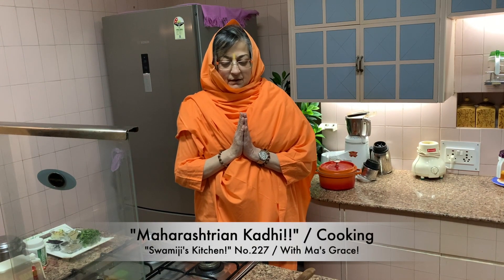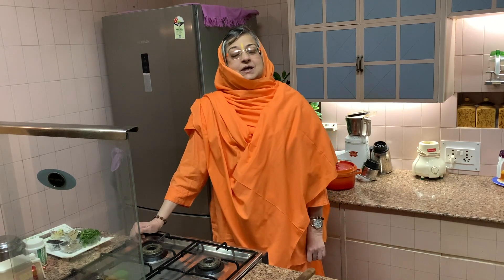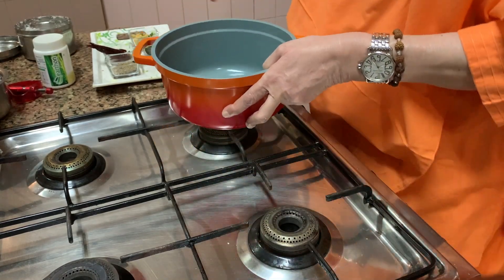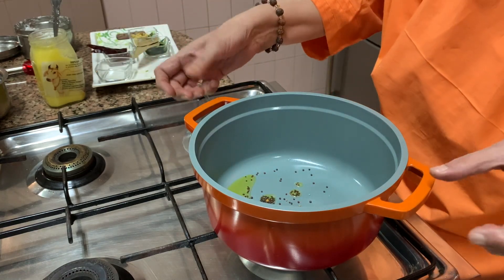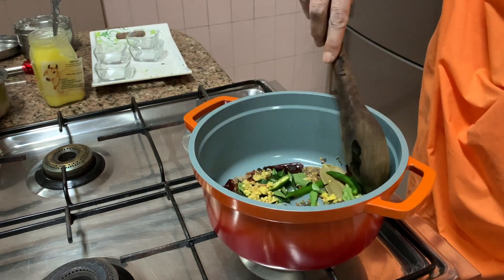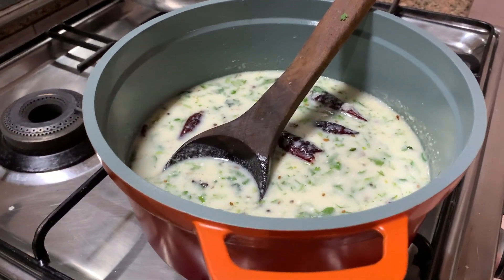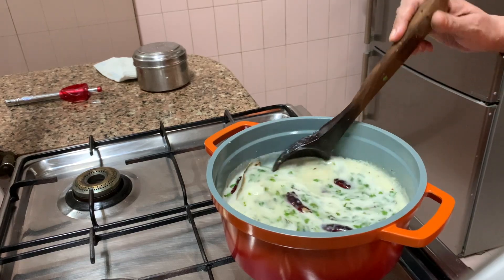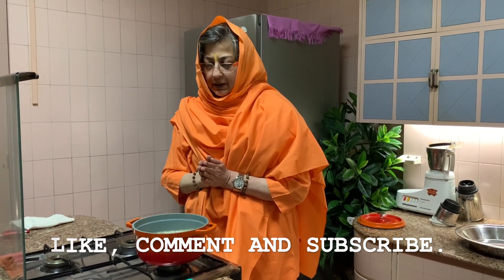"Maharashtrian Kadhi" | Yummm | Swamiji's Kitchen No. 227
Maharashtrian Kadhi….
In a bowl add 1/2 cup curd, add 2 tablespoons Jowari flour, 1 tablespoon besan (gram flour). Mix well, add ginger chilli paste ,lots of water. Whisk.
On the flame place a pot, add 1 teaspoon ghee, 2 dry red chillies, 2 tej patta (bay leaf), 1 teaspoon cumin seeds,1 teaspoon mustard seeds, chopped ginger, few black pepper, cinnamon, cloves, 1 star anise, 2 chopped green chillies, some curry leaves, 1/2 teaspoon methi (fenugreek seeds), 1/2 teaspoon ajwain (carom), little piece of jaggery, hing. Sauté well then add the curd mixture. Boil well and add some chopped green coriander leaves, serve with rice.

Jai Ma!
Introduction…
The right kind of food is very important, especially when you are practising sadhana. They say “जैसा अन्न वैसा मन.”(One’s food contributes to your thoughts and attitude). Based on that I have a second Channel “Swamiji’s Kitchen” People had requested me to show them different recipes and with Ma’s Grace some have quit onion garlic! Do try making it. People think that food without onion and garlic is tasteless but really it is not so! It is very tasty and you can actually taste the real flavour of the vegetables, dals, etc.
Thankyou.